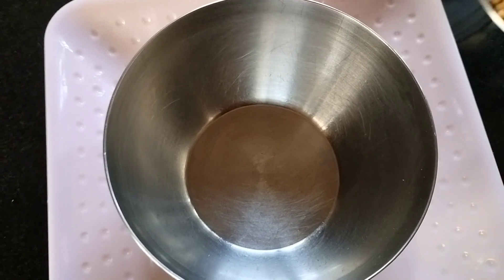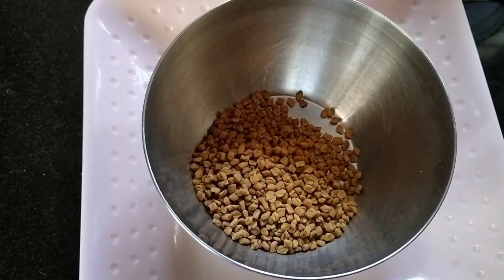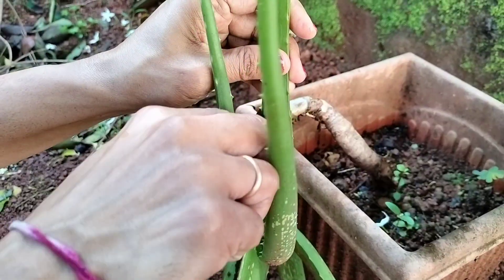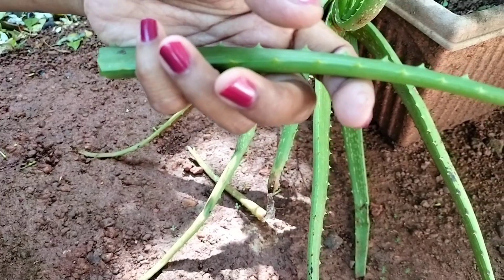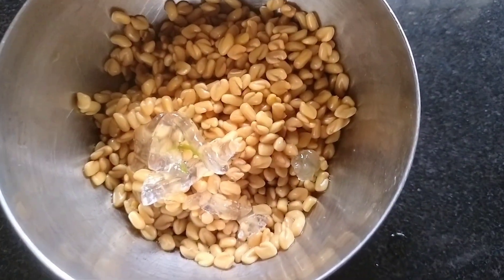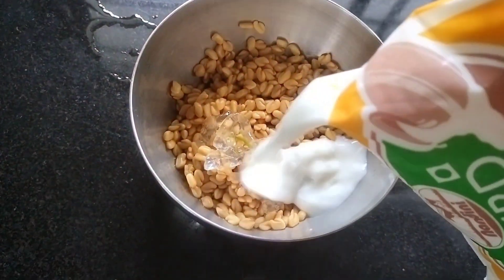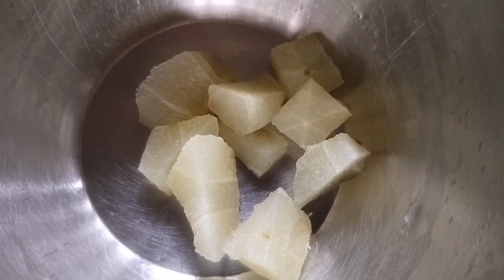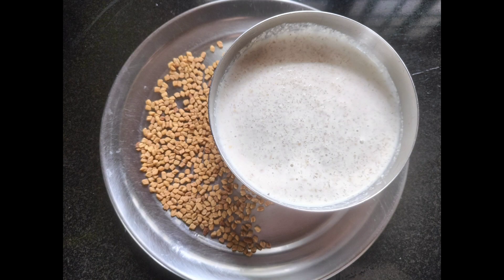Healthy hair pack (ಆರೋಗ್ಯಕರ ಹೇರ್ ಪ್ಯಾಕ್ ಕೂದಲ ಬೆಳವಣಿಗೆಗೆ ಹಾಗೂ ಹೊಳಪಿಗೆ )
Hi,

Welcome to Anvi's Simple Prapancha🙏

Thankyou
Anvi's Simple Prapancha🙏🥰